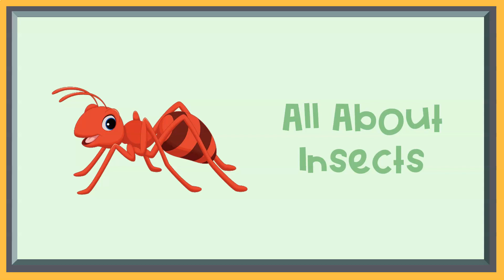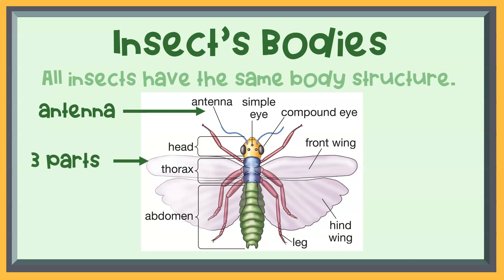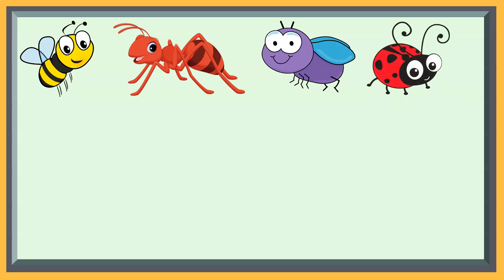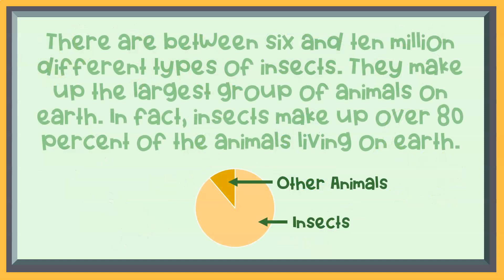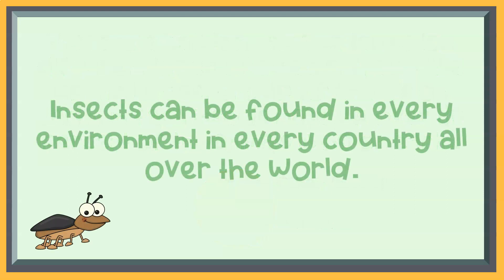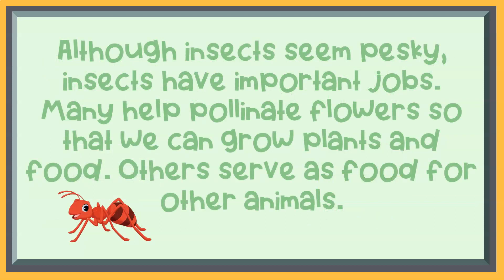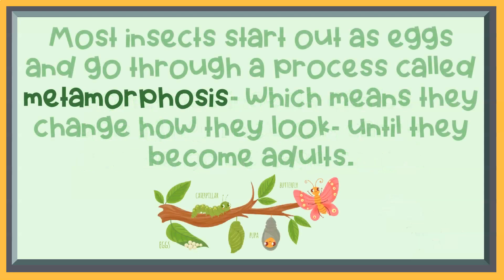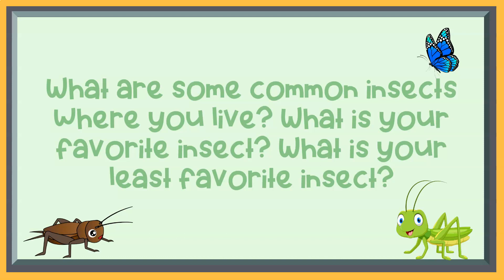All About Insects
Learn all about insects.